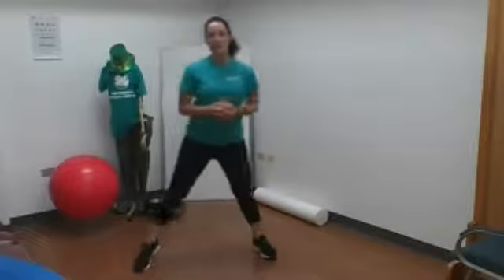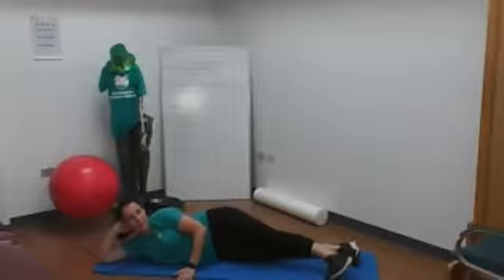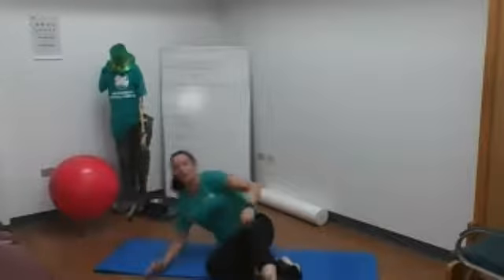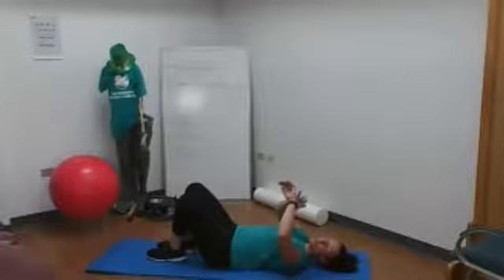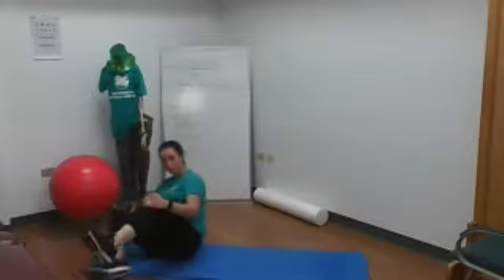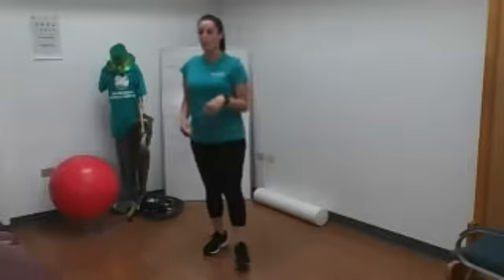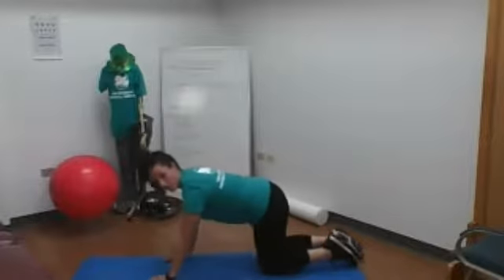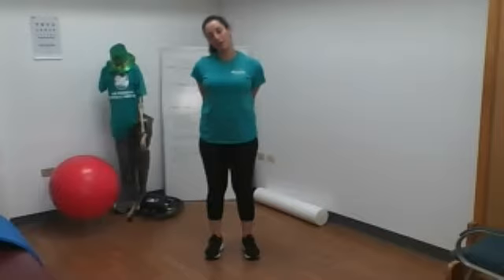Strengthening with NovaCare - FitRec LIVE! - Wednesday, July 1, 2020 - 2:30 pm class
Since FitRec can't hold group fitness classes at its facility due to the closure, FitRec Live is bringing some classes to you!  Here is the 235th class, Strengthening with NovaCare.